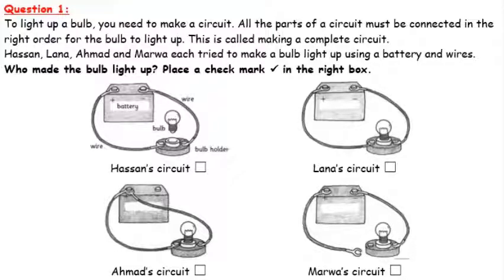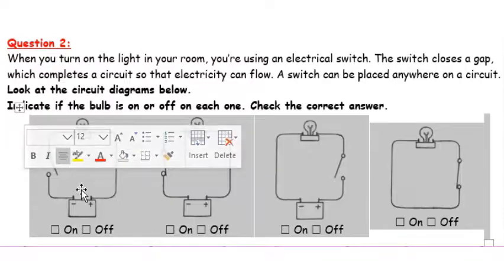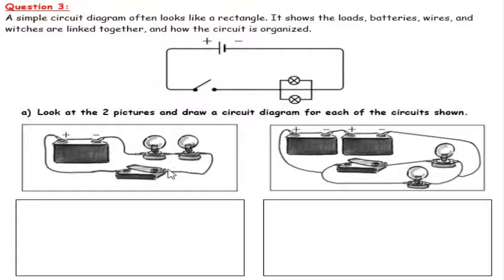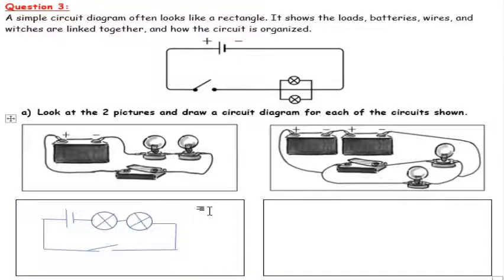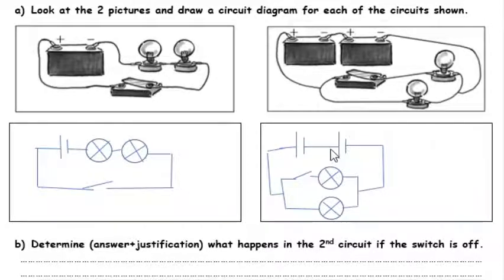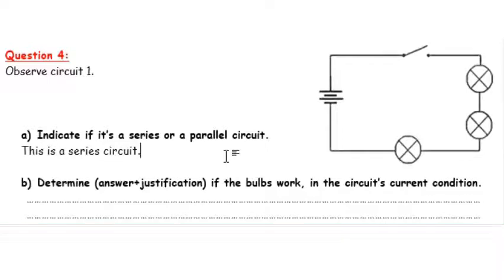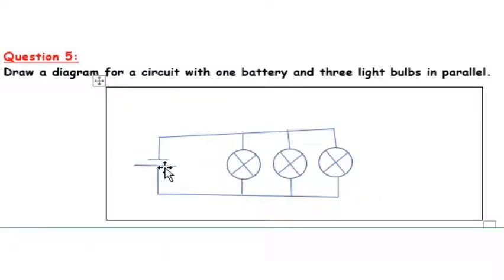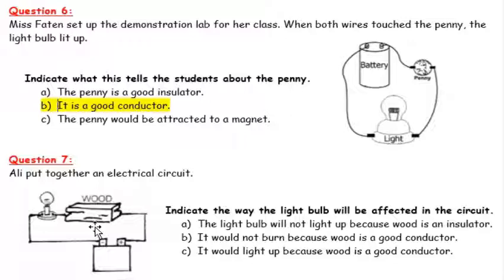S4_Science_WS1Solution_Lec1_G5